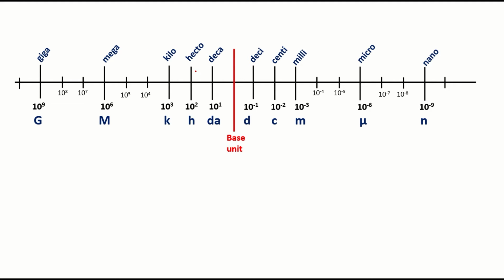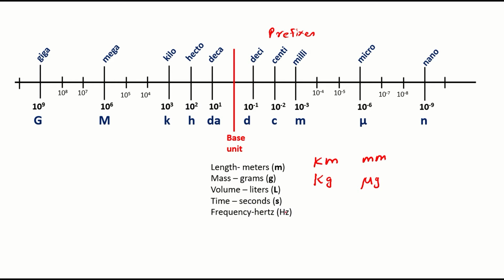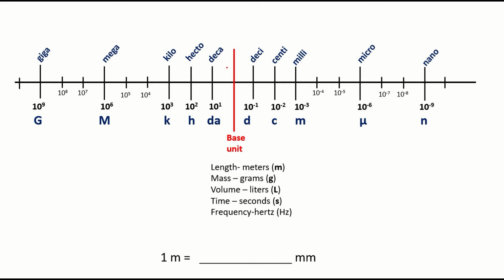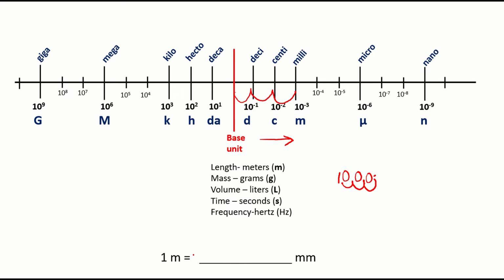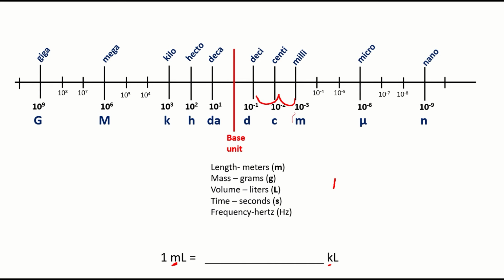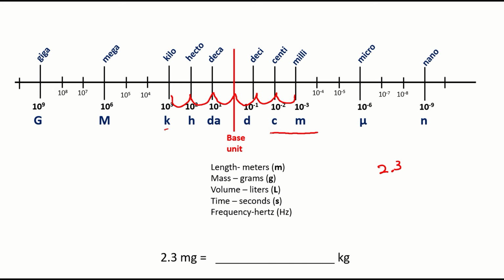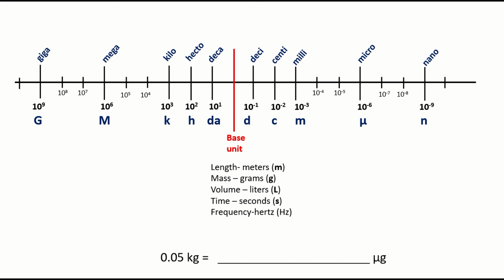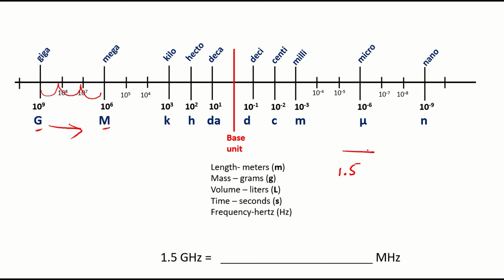Metric system and conversions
Learn about metric system prefixes and simple conversions. Easy and clear!